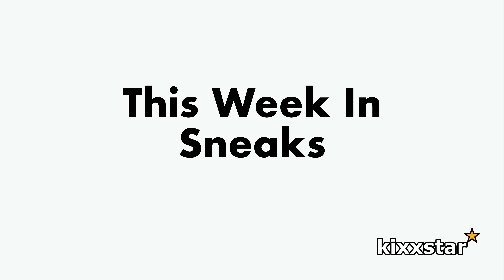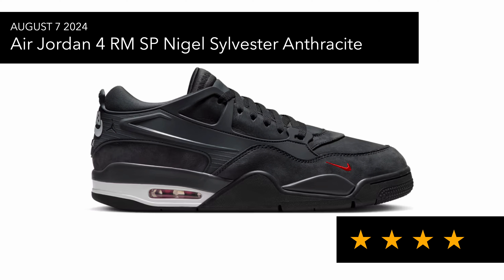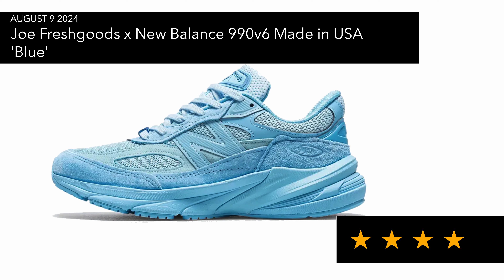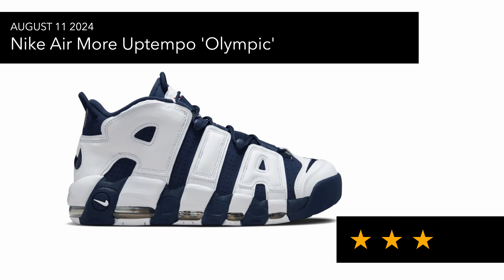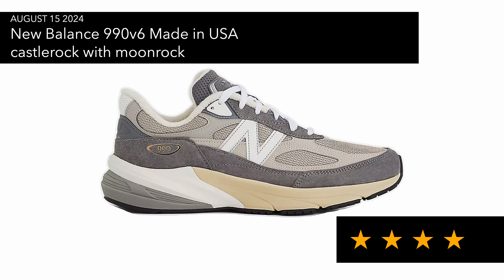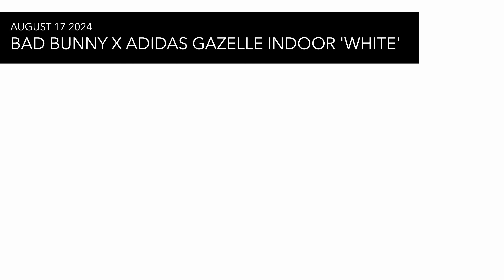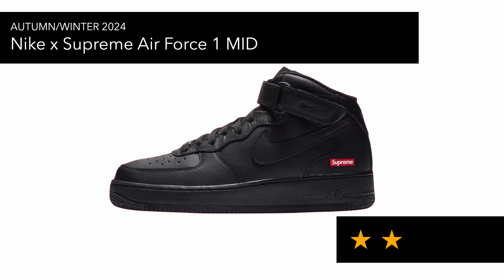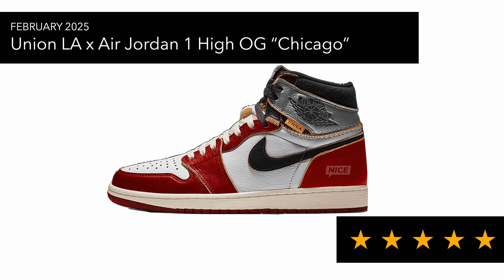This Week In Sneaks - Union Jordan 1 Chicago & Black Cat Salehe 991v2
09082024 This Week In Sneakers - Union Jordan 1 Chicago Jordan 1 Low Black Cat Salehe 991v2

Sneaker releases that came out last week, upcoming next week and future releases that have been announced recently.